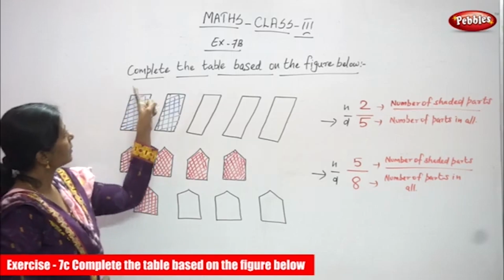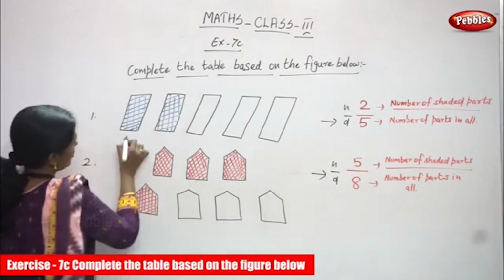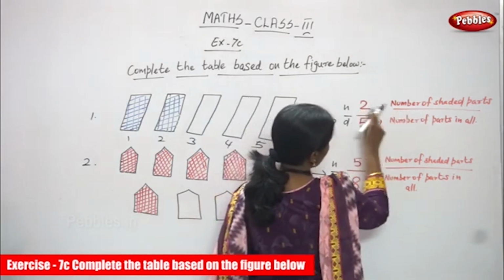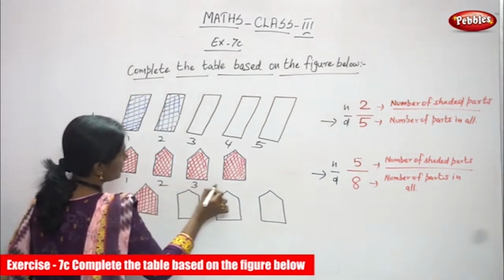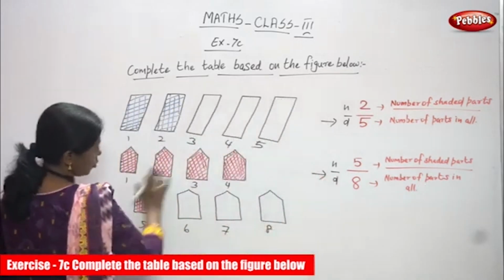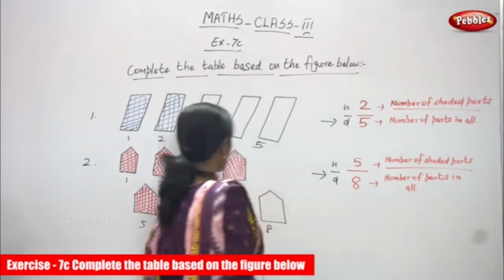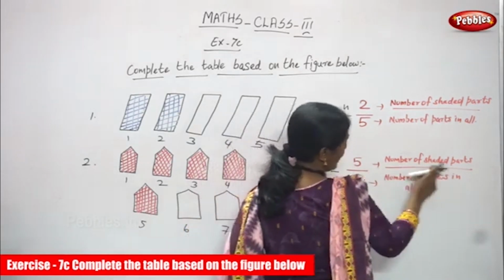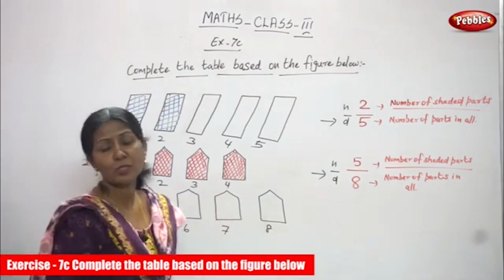3rd Std CBSE Maths | 109 - Fractions - Exercise 7C Complete the table based on the figure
3rd Std CBSE Maths | 109 - Fractions - Exercise 7C Complete the table based on the figure | CBSE